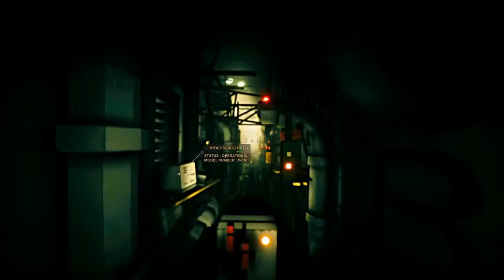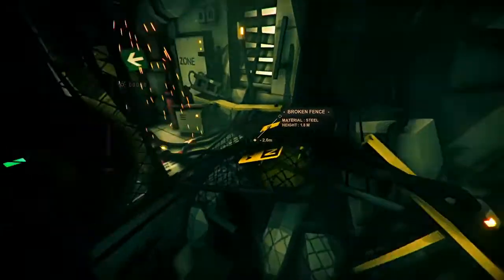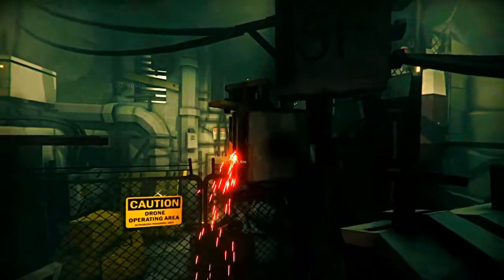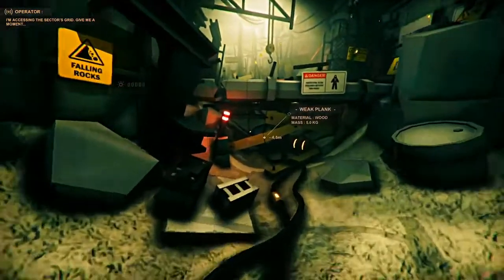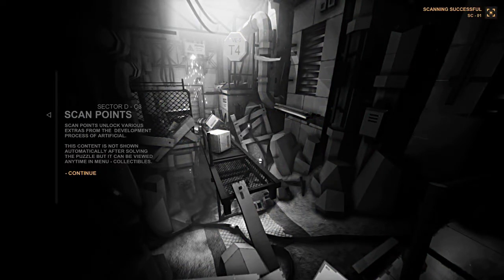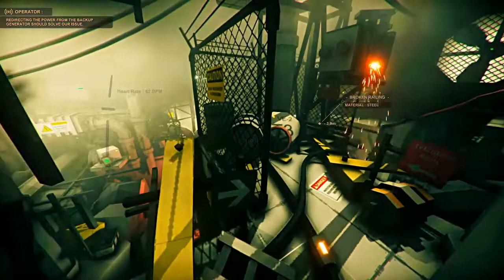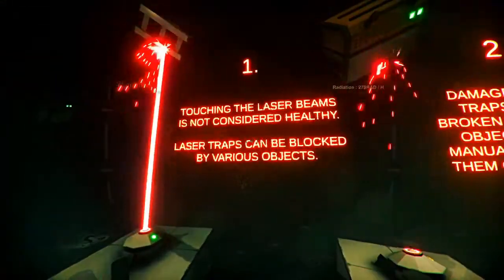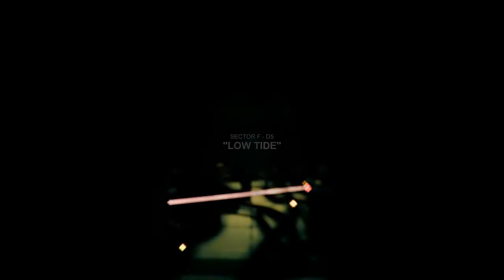VIBES OF PORTAL | Artificial | Demo Display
Hey Guys, welcome back to Demo Display. Today I show you the game Artificial. XD